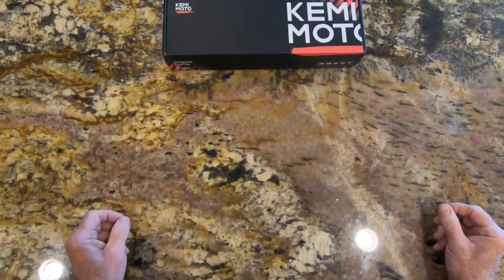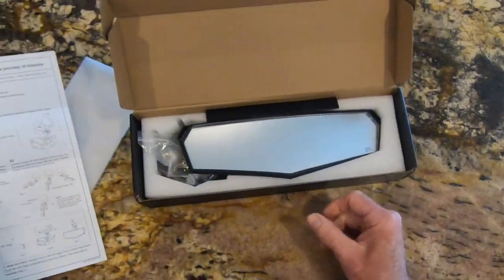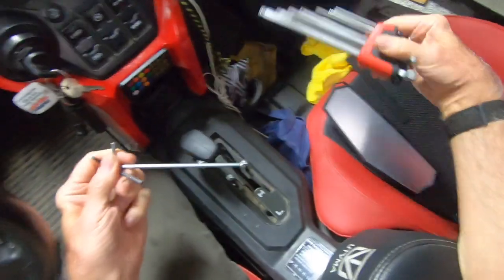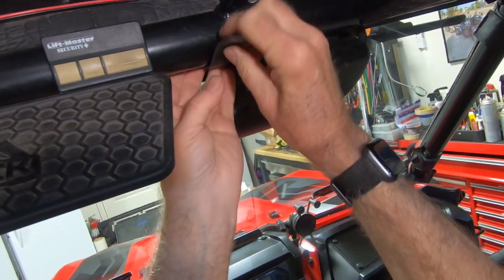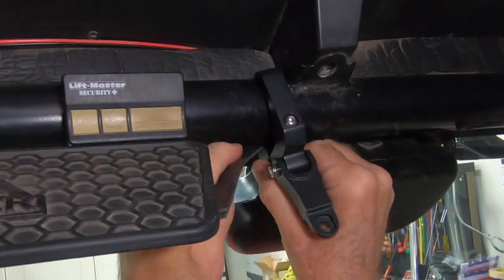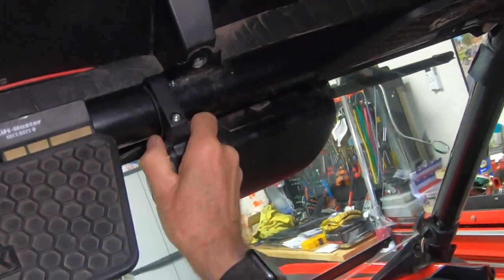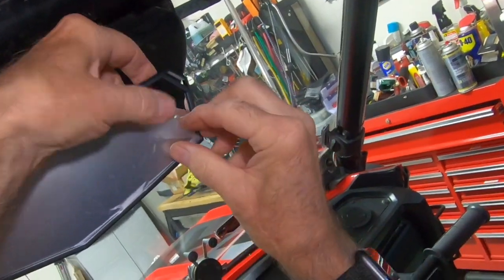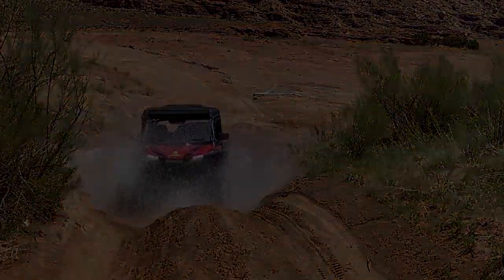Kemimoto UTV Mirror unbox and install